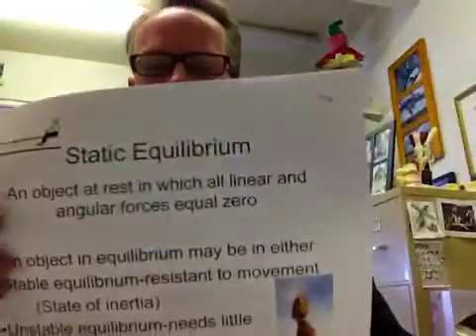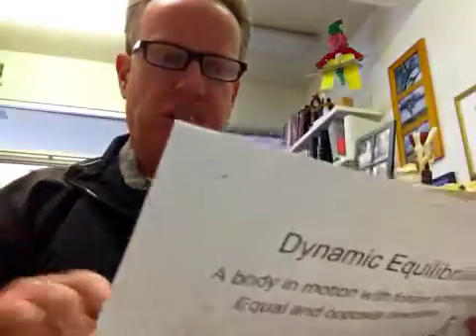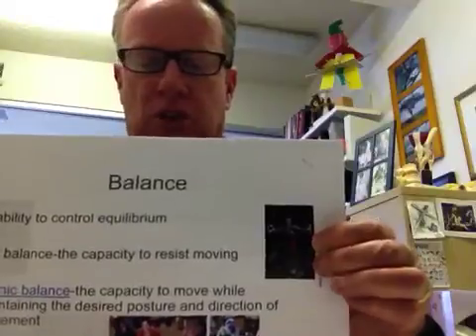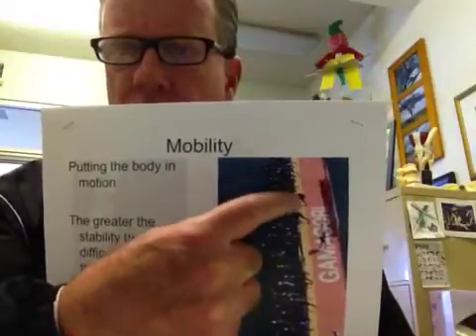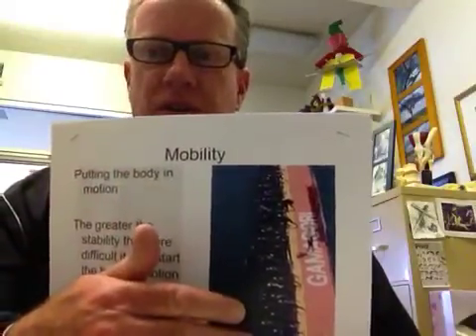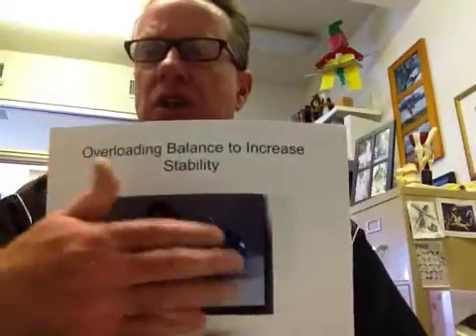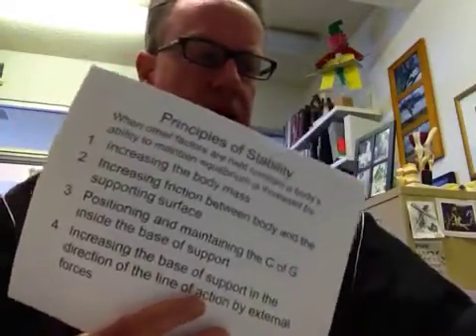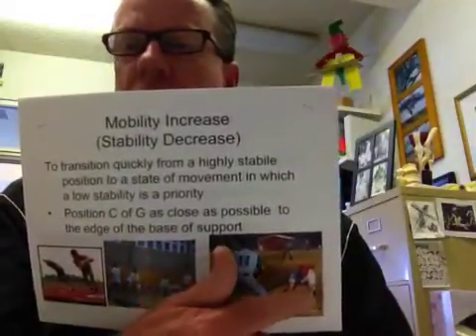Equilibrium, Balance, Stability, Mobility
KPE 327